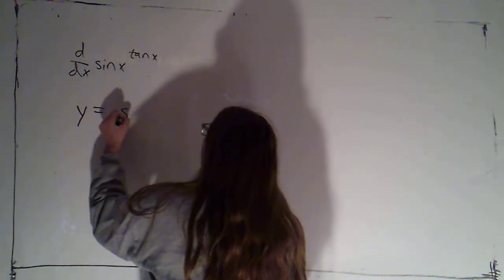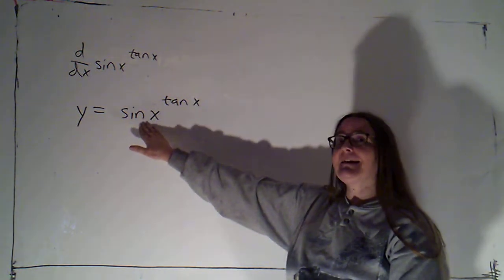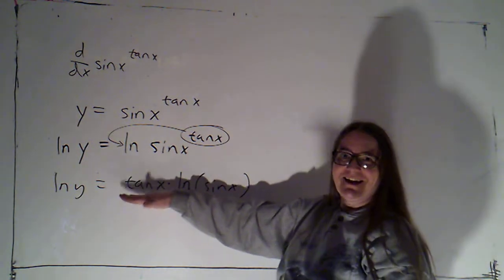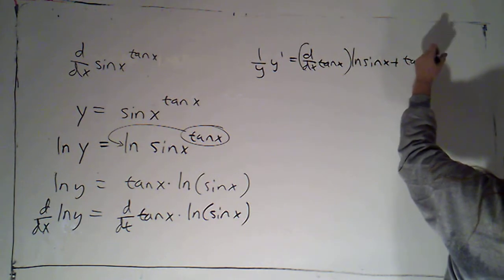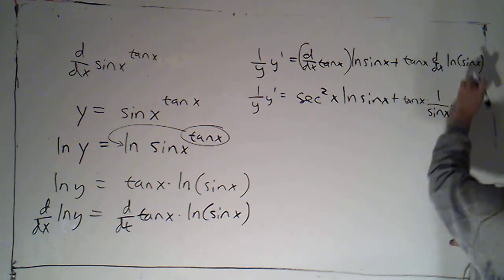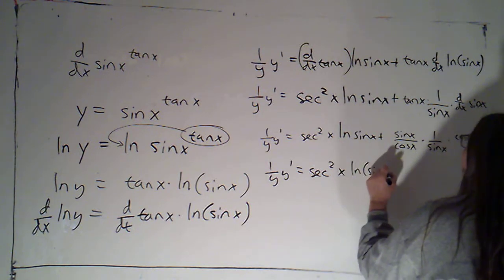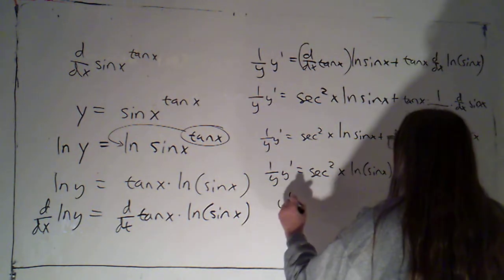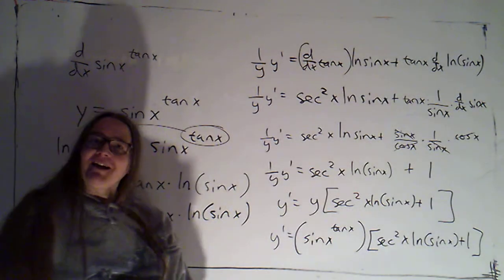3A 3 6 part 6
We use logarithmic differentiation to take the derivative of a trig function raised to another trig function.